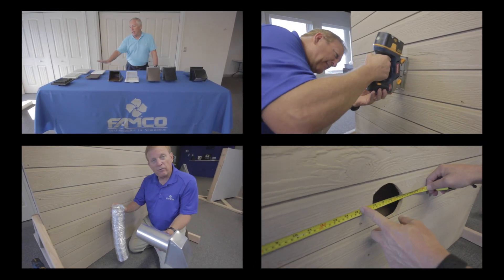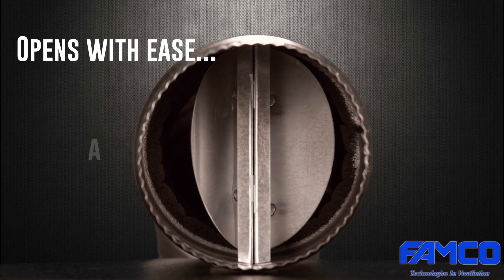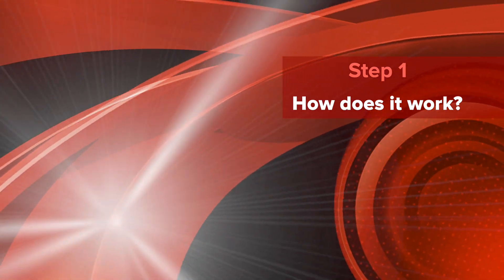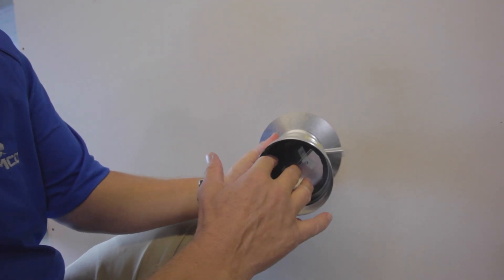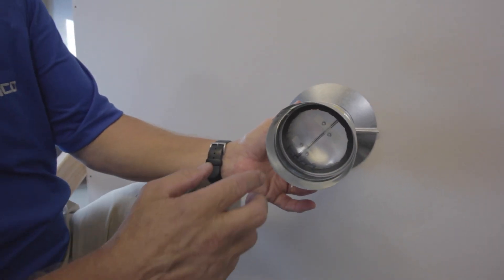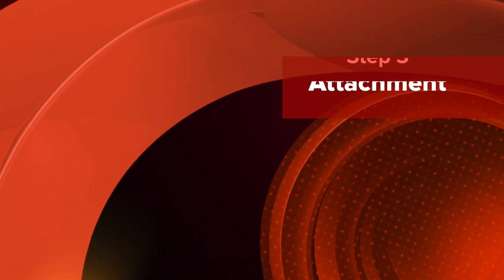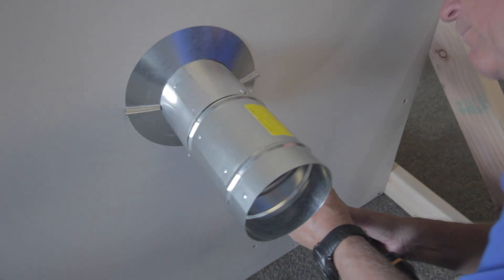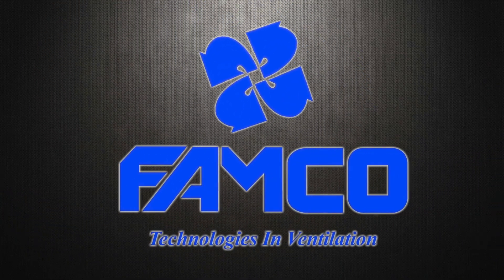Back Draft Damper Installation - How to install a damper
In this installation video, we show you how to install a back draft damper.  Back draft dampers allow exhaust air to flow out of the home while stopping air from the outside of the home to leak in.

We recommend using the FAMCO BD Butterfly Damper used as a back draft damper for heat exchangers, exhaust systems, solar heating systems and other intake or exhaust applications where a powered damper is not needed. This damper works in both horizontal or vertical positions and the foam seal provides minimal air leakage. Due to its unique design and Aluminum blades, it opens easily with normal air flow and closes with gravity. Quality constructed in Galvanized Steel, gauges 28-22.